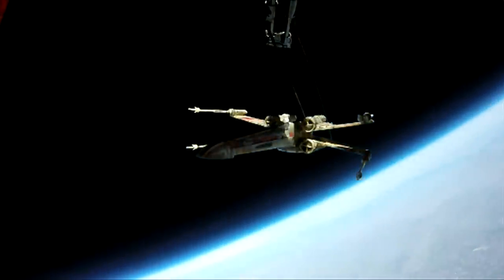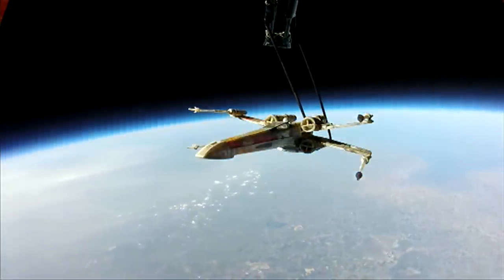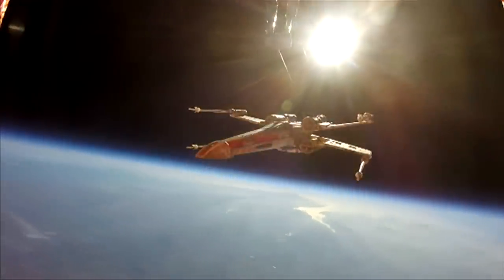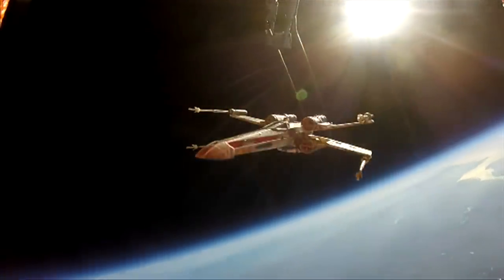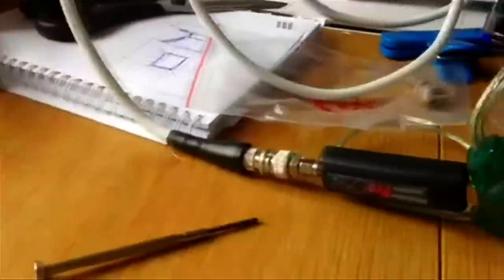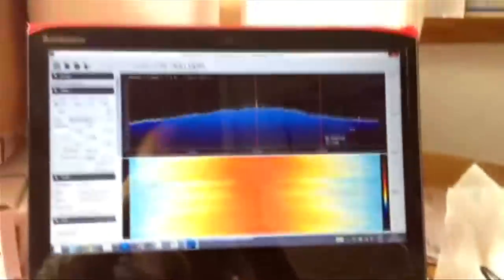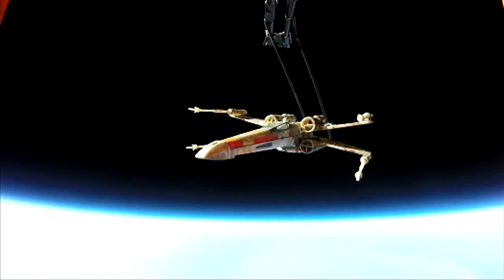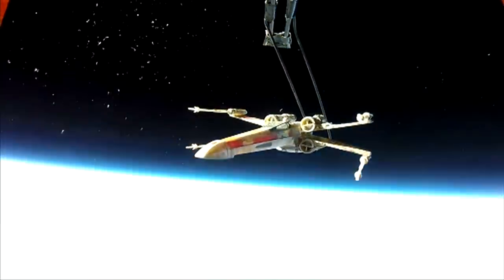Star Wars fans launch X-wing flight - BBC Click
Two amateur astronomers have launched a model of a Star Wars 'X-wing' vehicle into the stratosphere. The duo hope to attract the attention of Star Wars: The Force Awakens director JJ Abrams with their effort. The model was attached to a weather balloon that ascended to around 36,190m (118,000ft) before bursting and returning to Earth.
The mission took around six months to complete and cost the duo around £1,200. BBC Click spoke to one of the men, Matt Kingsnorth, about the reasons for getting involved in the project.